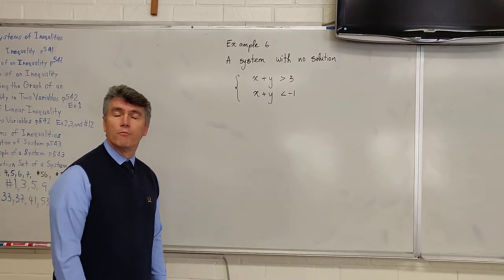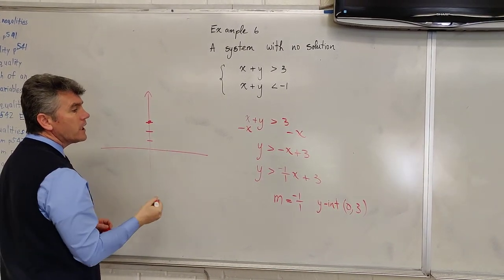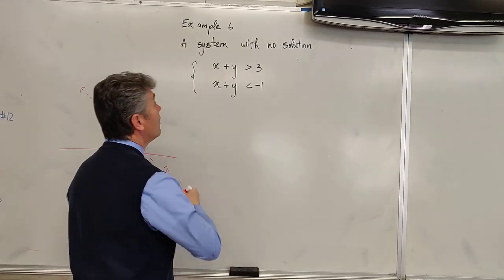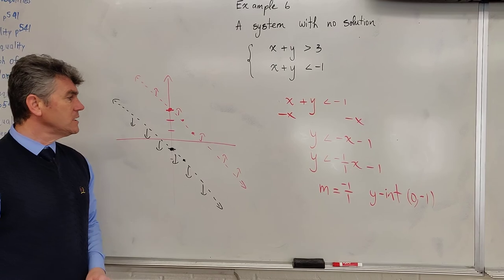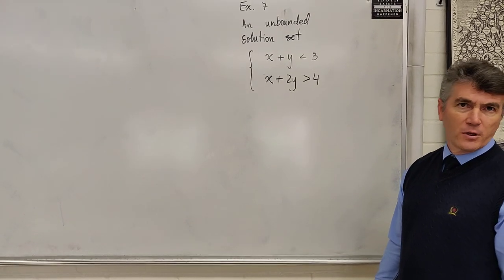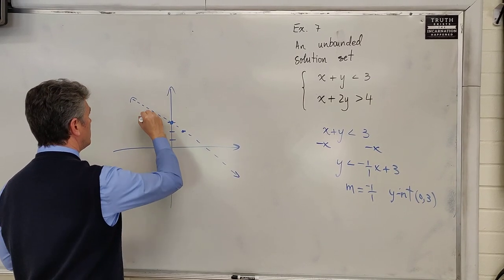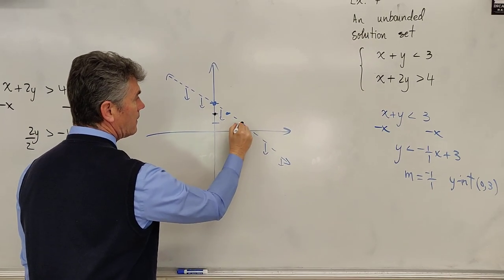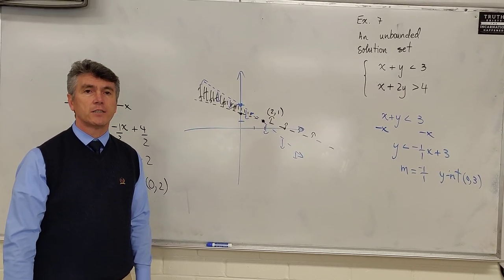PreCalculus - System of Inequalities (Examples 6 and 7)